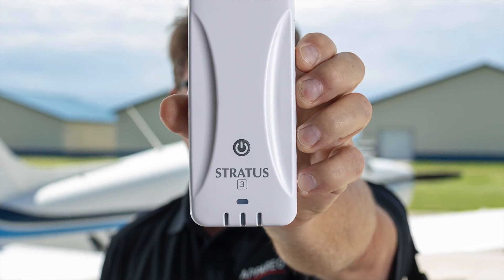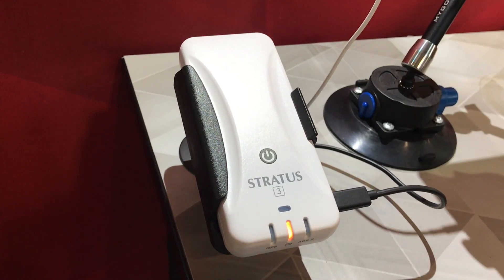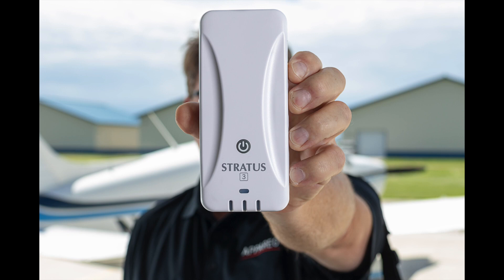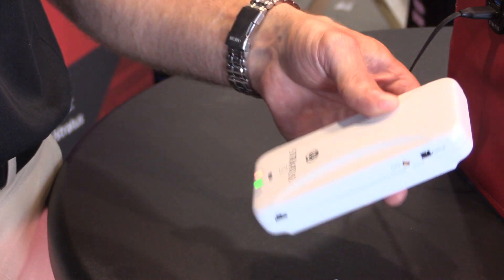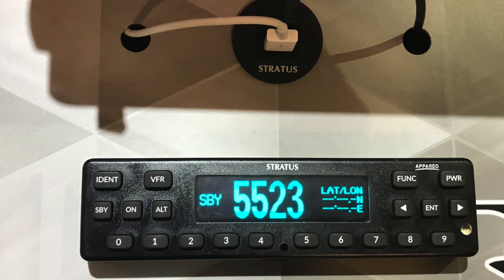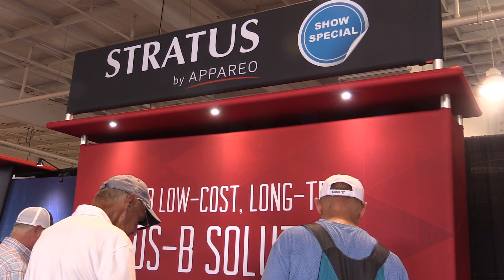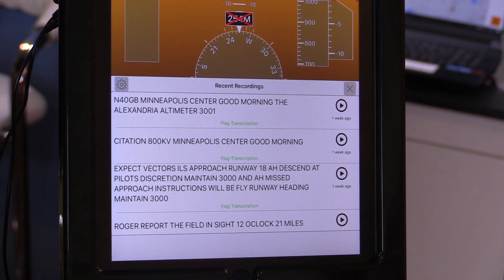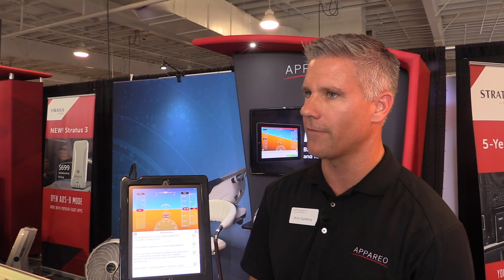New Stratus 3 ADS-B Receiver at Oshkosh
Appareo Systems brought its latest-generation ADS-B receiver—the Stratus 3—to AirVenture 2018. Unlike previous Stratus models, the new device has an open architecture that works with apps other than ForeFlight. The company also unveiled its own tablet app. Aviation Consumer Editor Larry Anglisano prepared this report after a visit to the Appareo booth at the show.